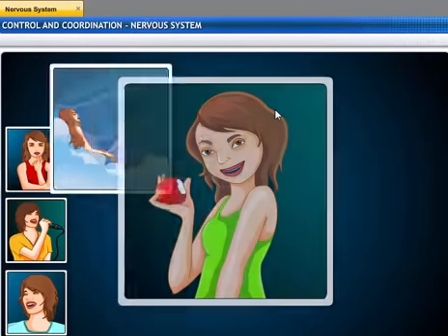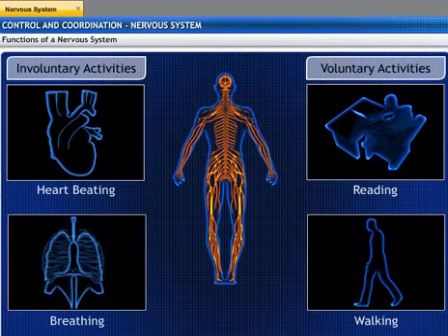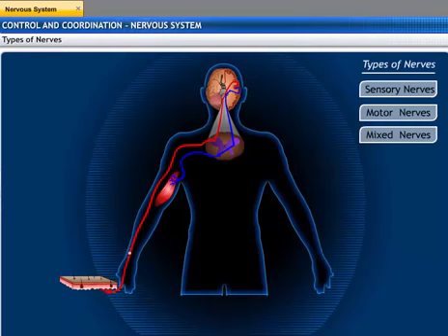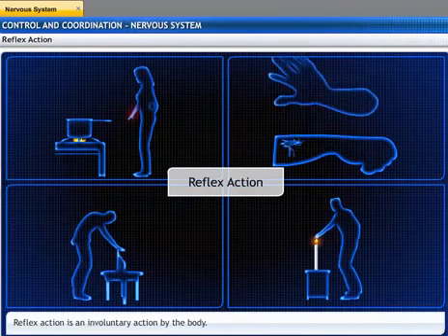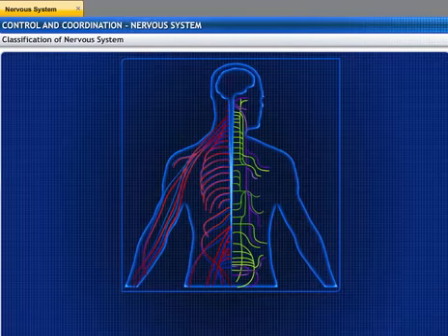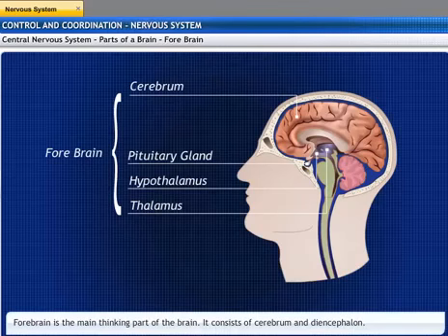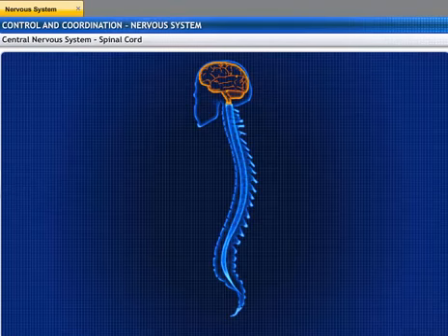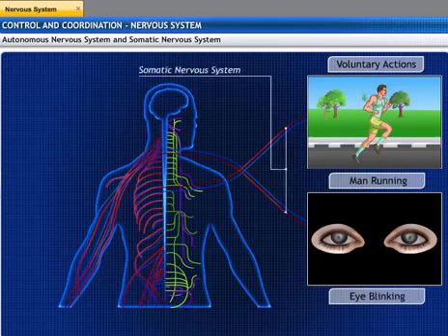Controls and Coordinations part 1. Chapter of class 10th of Science. major topic of life process.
This video is about Control and Coordination. In this video we learn about Nervous system and fundamental unit of nervous system, that means neuron. We also learn about communication between central nervous system and the different parts of the body. About Reflex action and part of the human brain and its function we learn from this video. complete topic cover in this video. good for notes preparation and study. must watch full video..